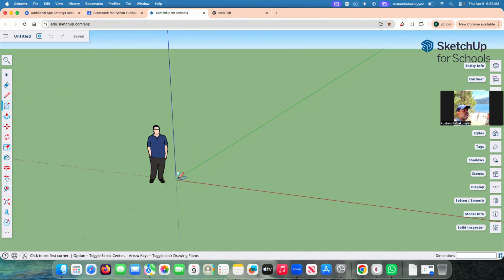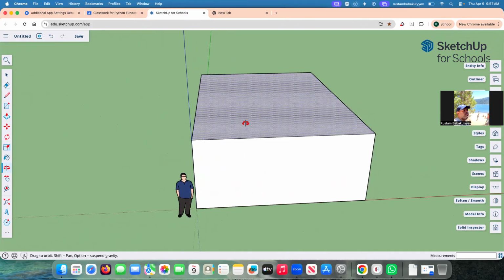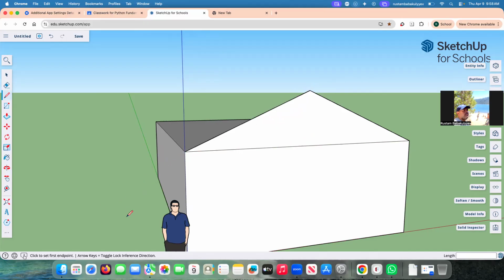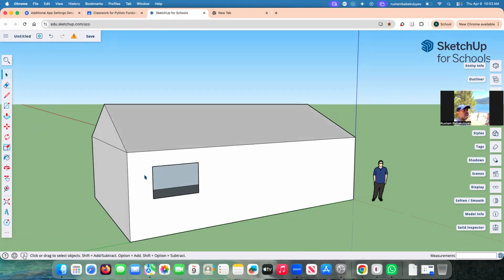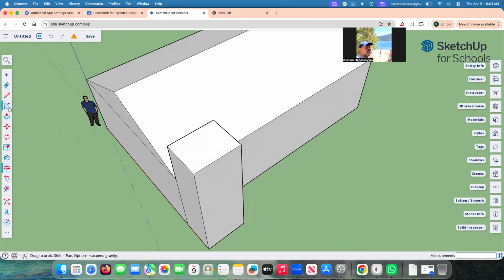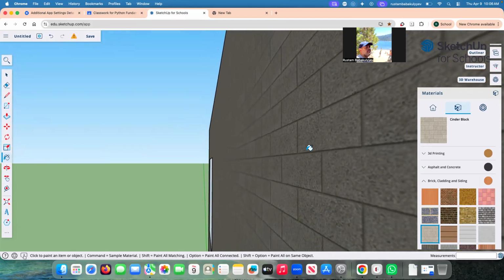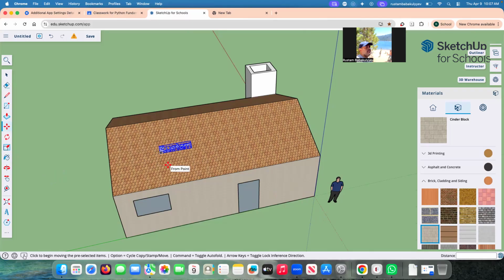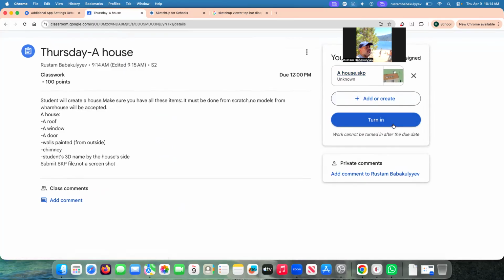A house on sketch